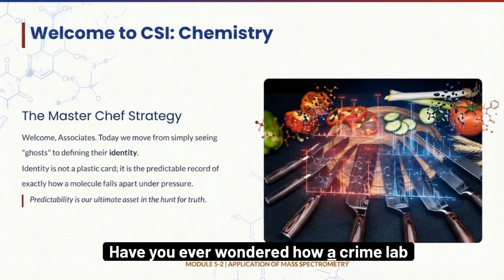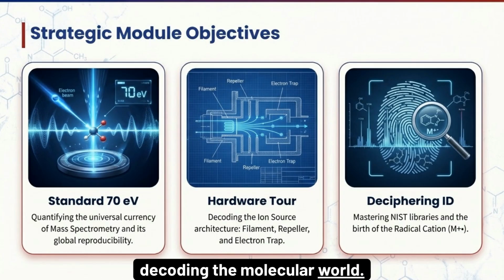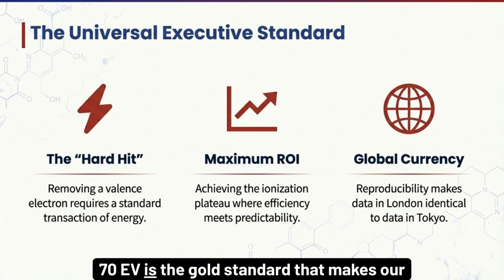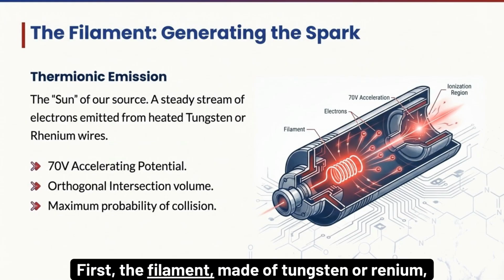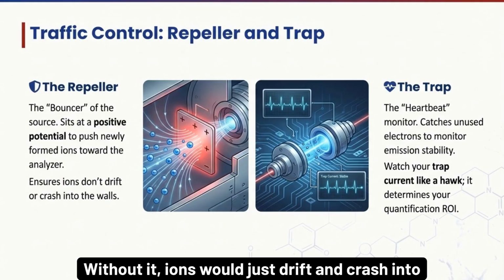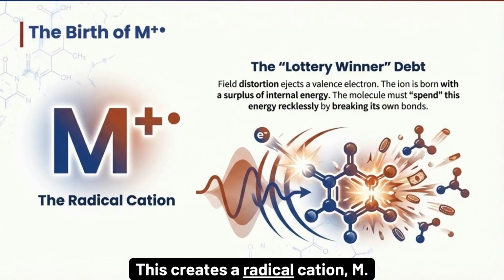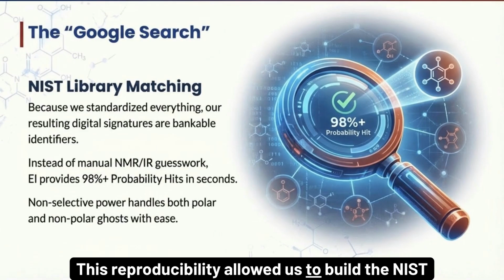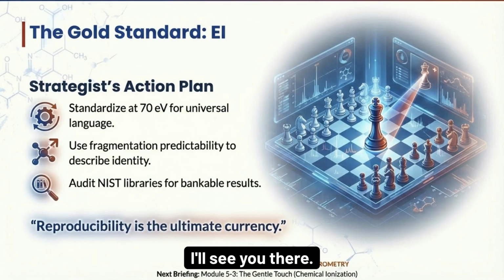Module 5-2: The Molecular Fingerprint (Electron ionization)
Objective: Utilize "Hard Ionization" to create reproducible, library-searchable fragmentation patterns.

Description: The standard for GC-MS. We show you how 70eV electrons create the "molecular fingerprints" that allow us to identify chemicals in seconds.